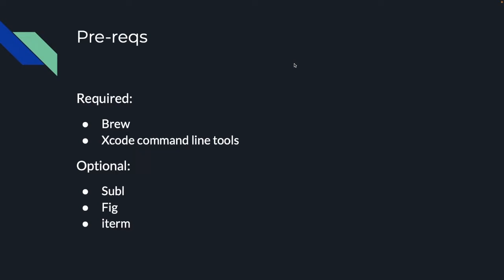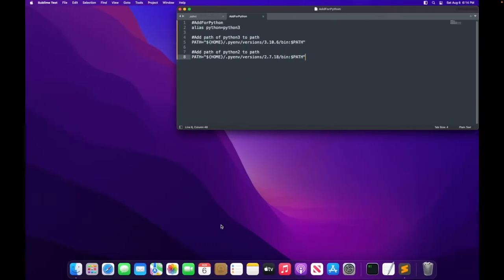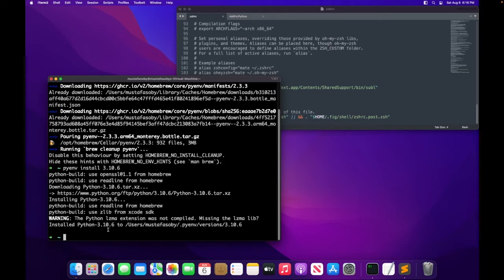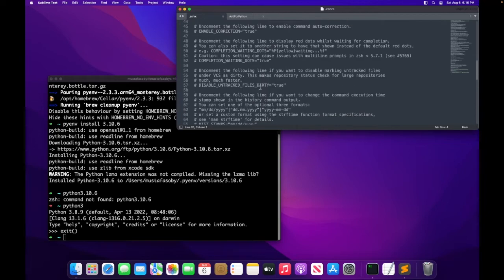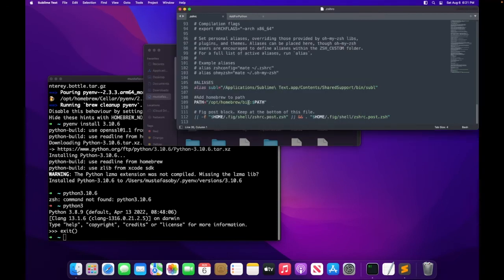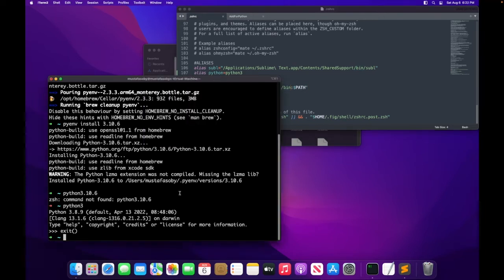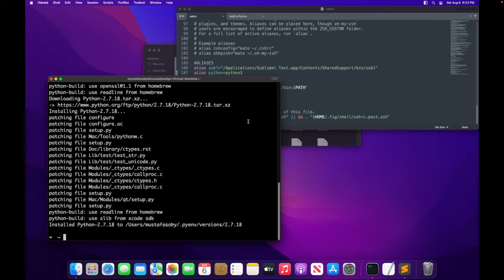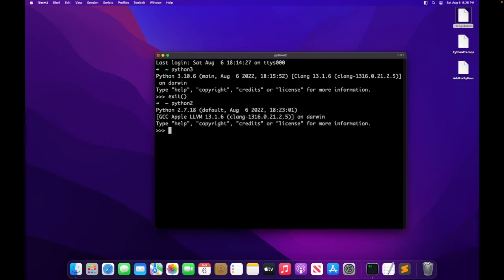How to Install Python 3 (or 2) for macOS M1